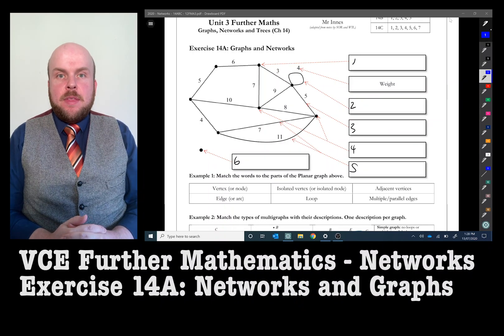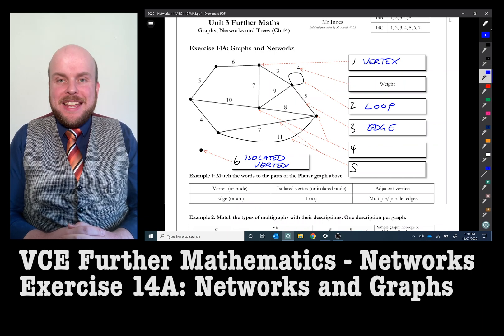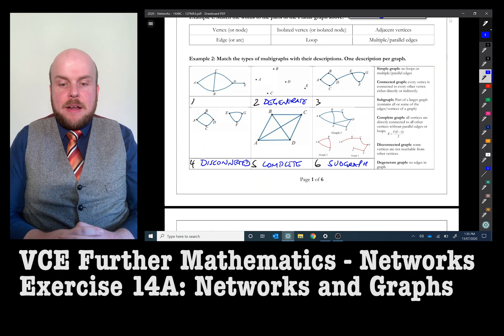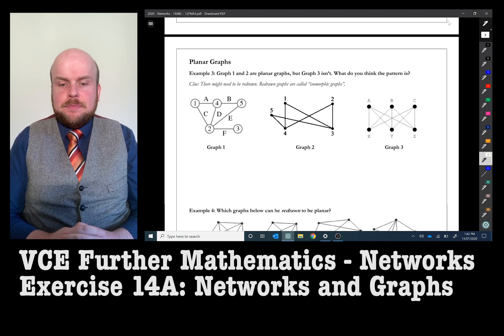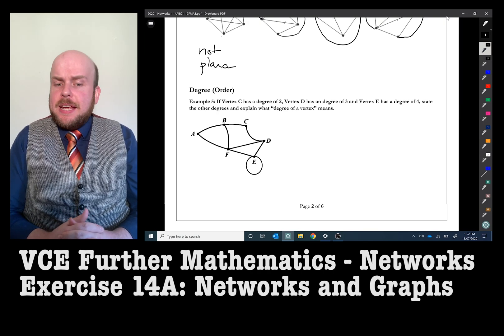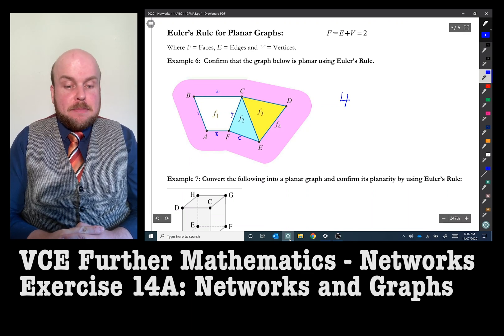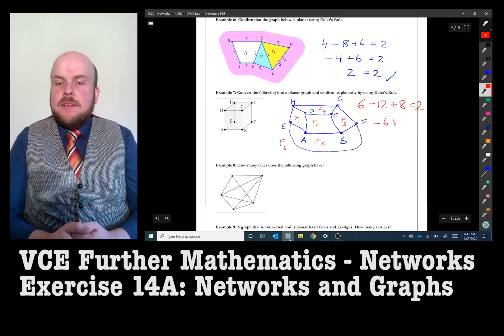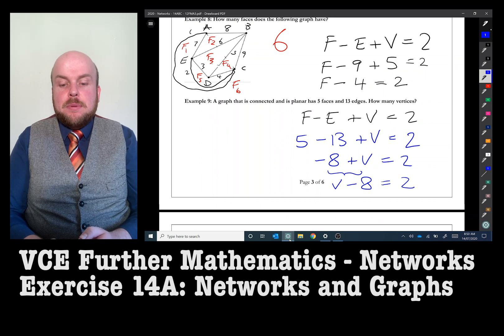Further Maths: Networks - Graphs and Networks (Ex 14A)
You can download a copy of the notes that I use

In this video I will be showing you the basics of network graph theory, including terminology and whether a graph is planar.